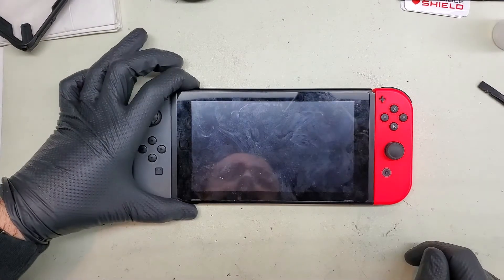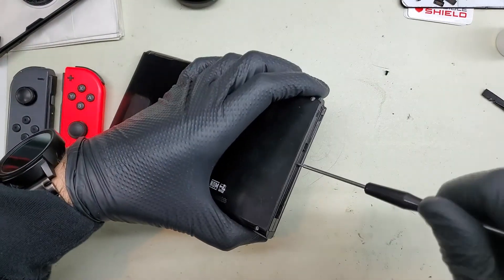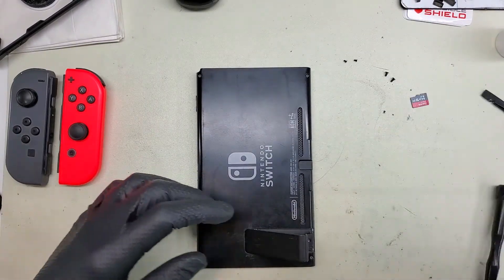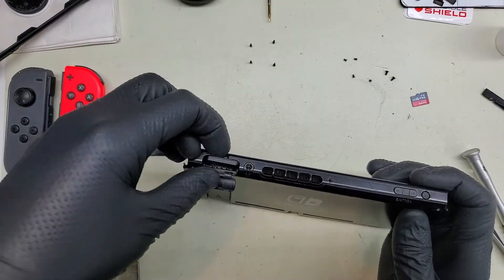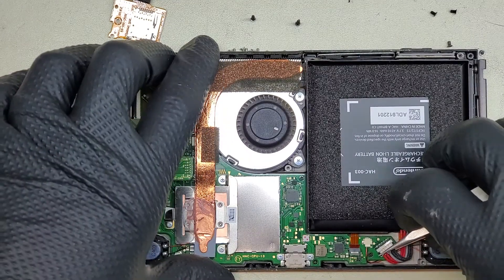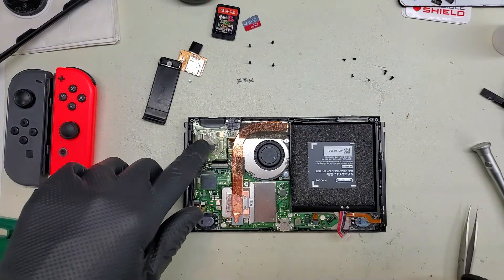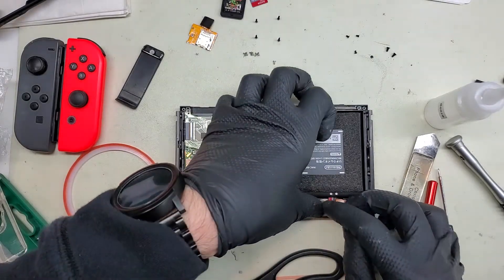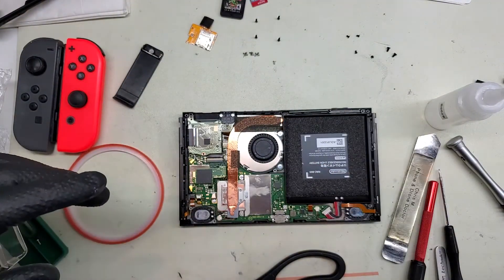Nintendo Switch LCD Replacement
Long winded and fully involved from start to finish.